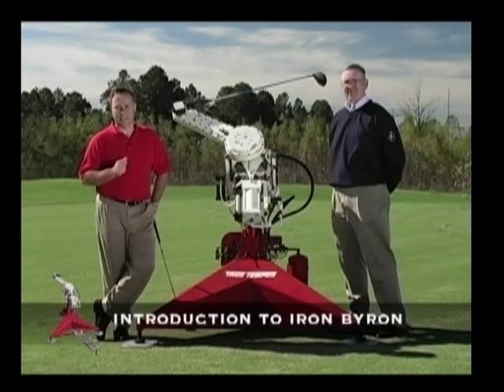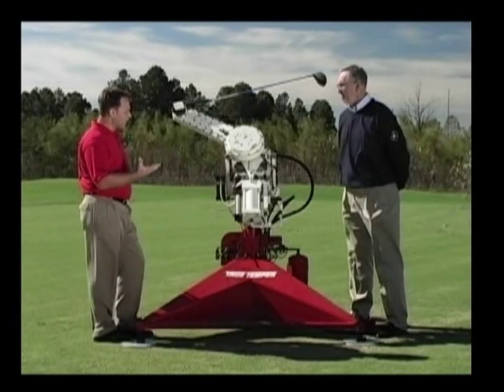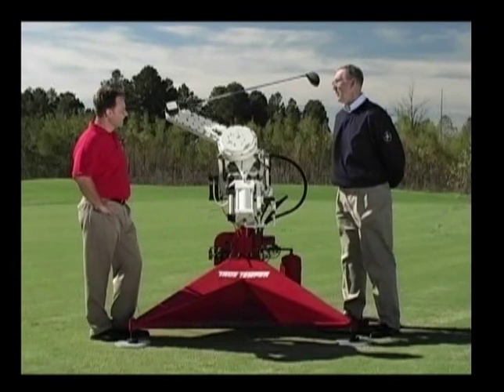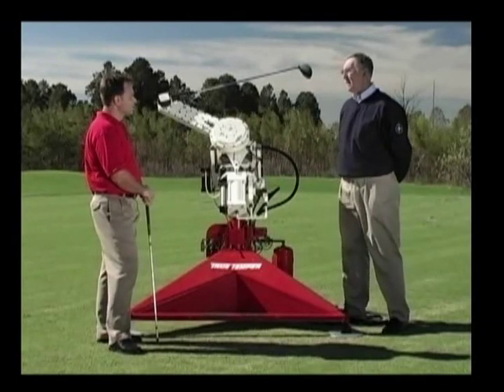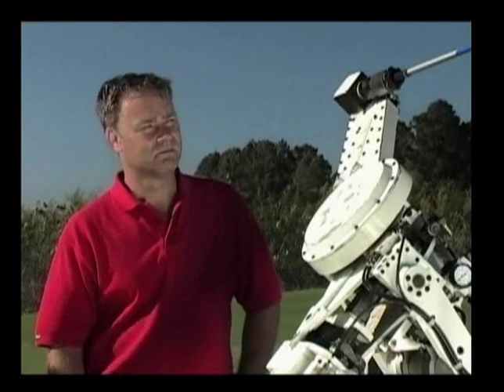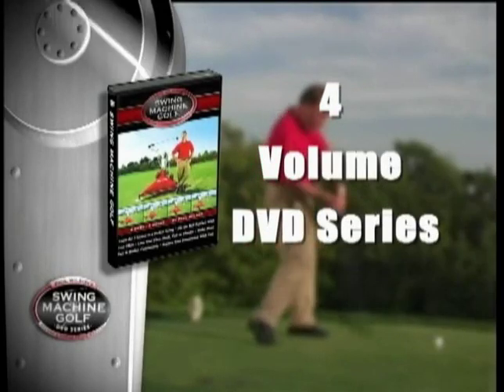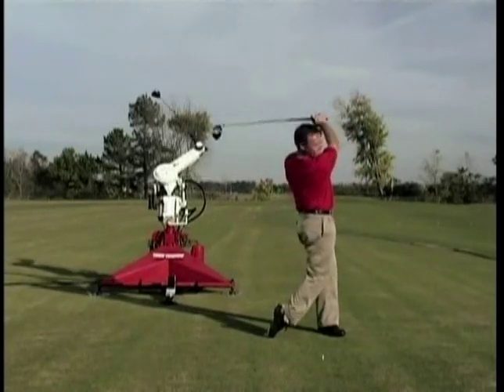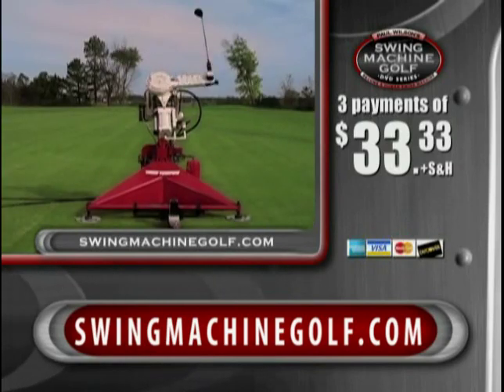Golf Swing - Inventor of Iron Byron - George Manning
Paul Wilson, the creator of Swing Machine Golf, interviews the inventor of Iron Byron, George Manning.  They talk about the elements of the golf swing and how it relates to the machine.